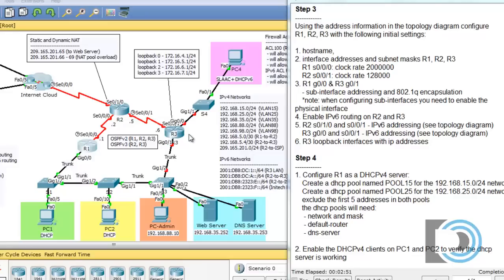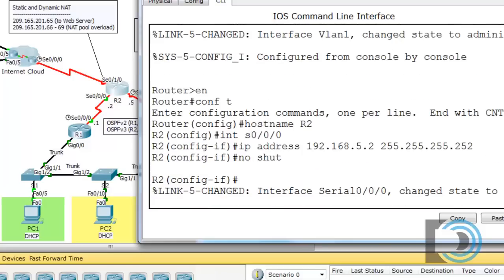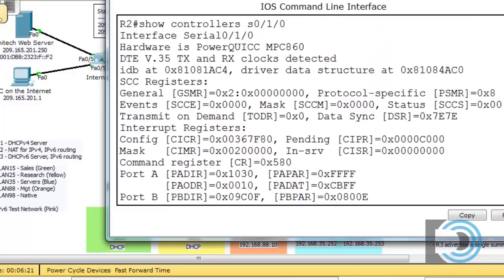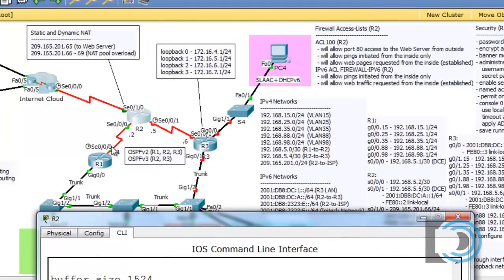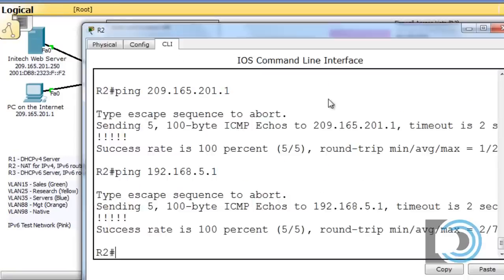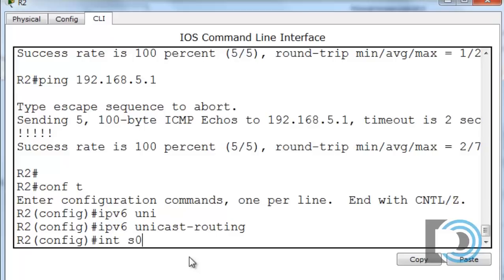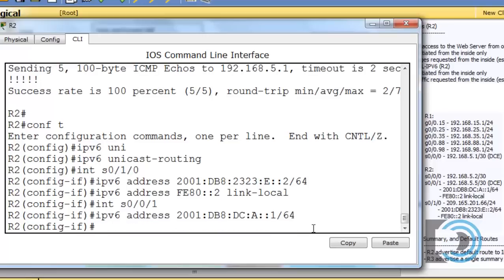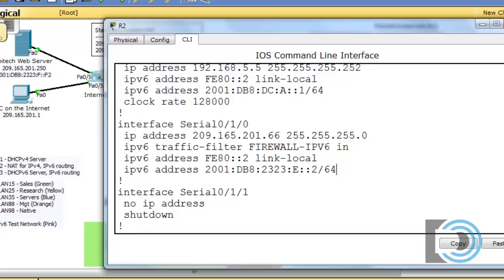CCNA2 Practice Final, Packet Tracer 6 - Part 5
You can download my Packet Tracer Activity featured in the video from my

This is Part 5 of a series of tutorials that walk you through my new Practice Final for the new Cisco CCNA2 Routing and Switching Essentials course. The lab is created using Packet Tracer 6.0.1 and covers the following topics: IPv4 and IPv6 addressing, VLANs, Trunks, switchport configuration, DHCPv4 and DHCPv6, OSPFv2 and OSPFv3, NAT, Access Lists (ACLs) and ACLs for IPv6.

In Part 5, I configure IPv4 and IPv6 addressing on router R2. The router's serial interfaces are configured with IPv4 addresses and subnet masks. The DCE interface is configured with a clock rate. IPv6 routing is enabled on the router, and two of the router's serial interfaces are configured with global unicast IPv6 and link-local IPv6 addresses.